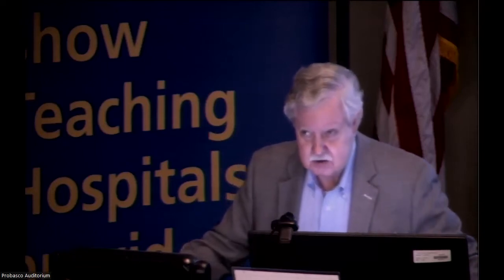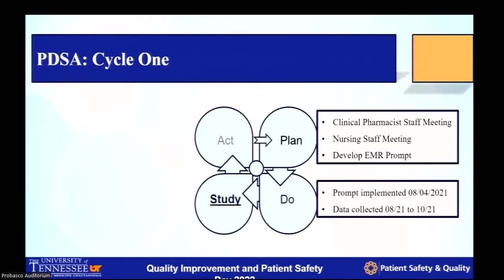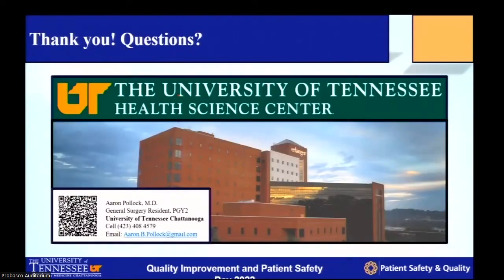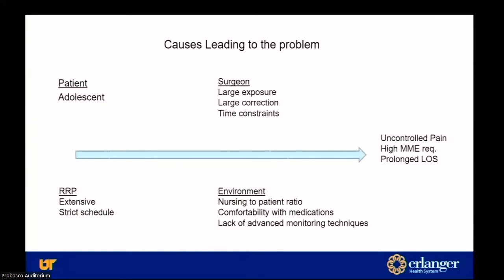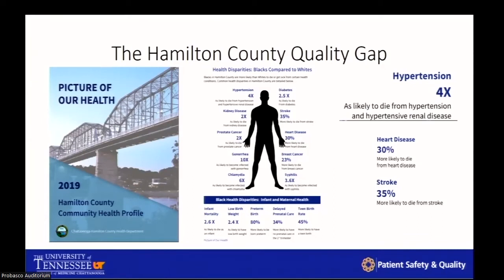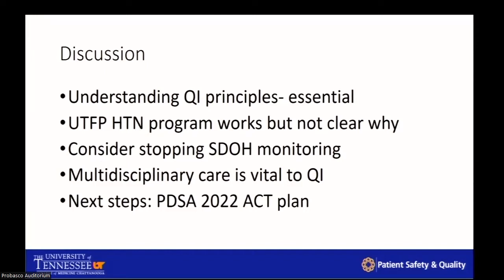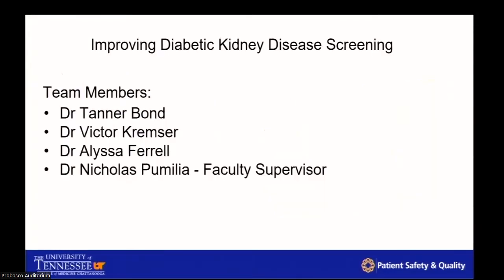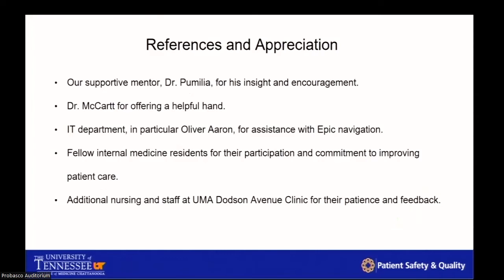Patient Safery and Quality Improvement Day